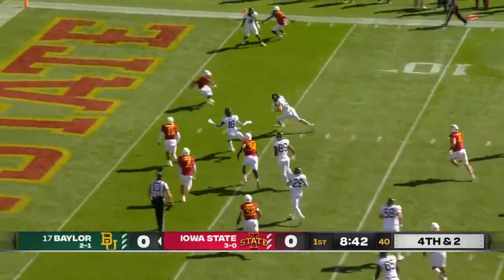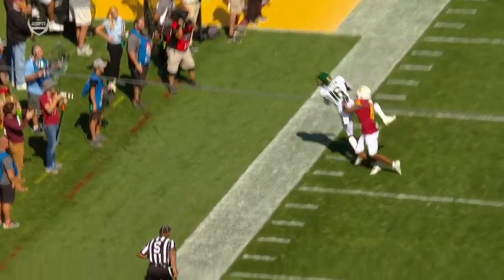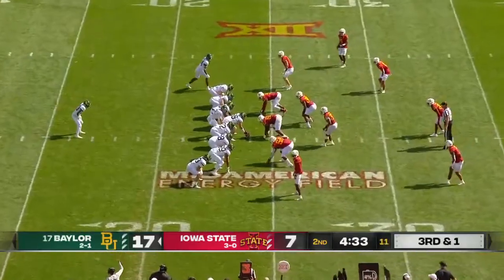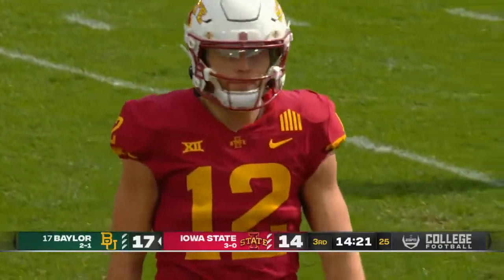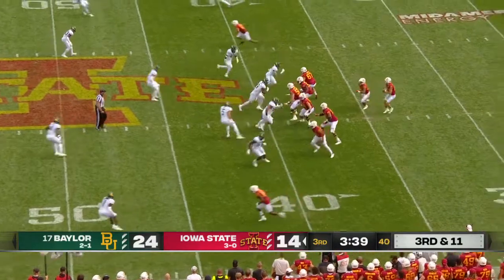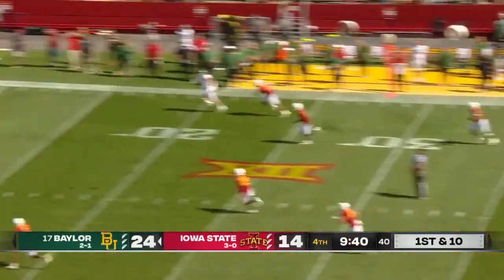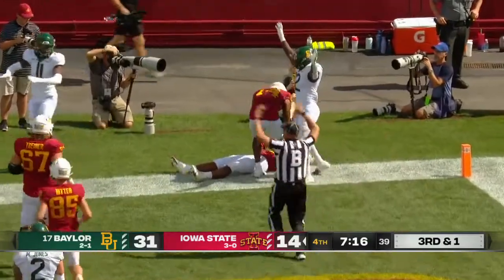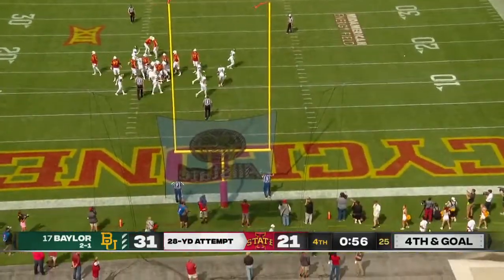#17 Baylor Bears vs Iowa State Cyclones || 2022 College Football Week 4 Highlights